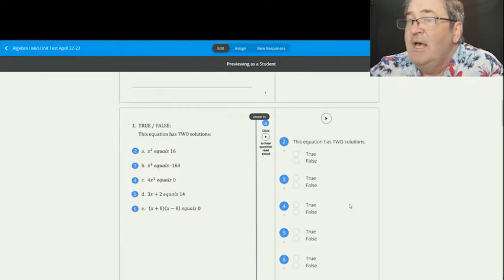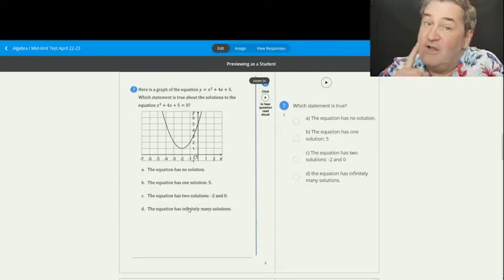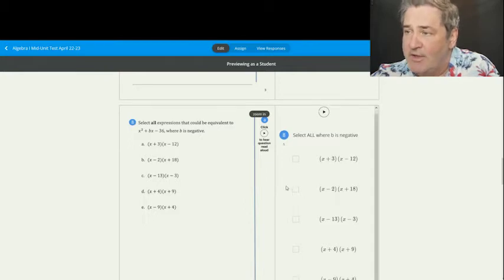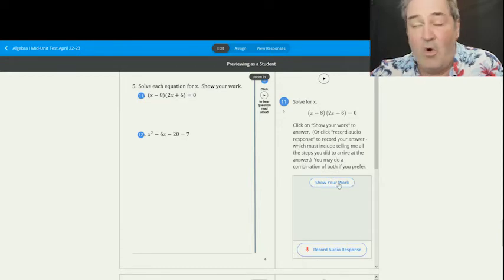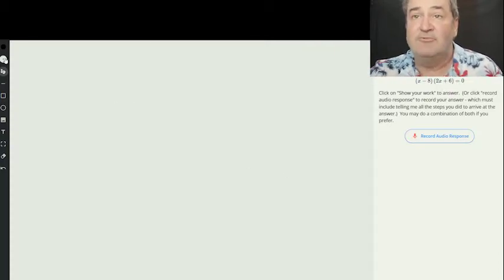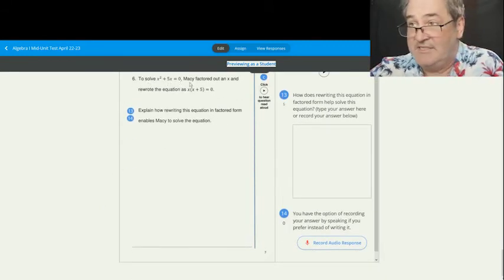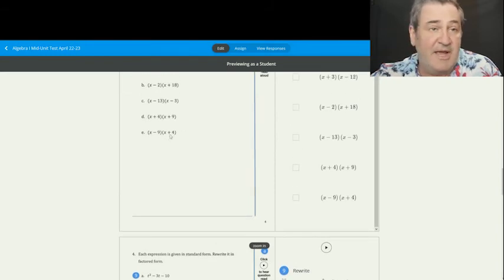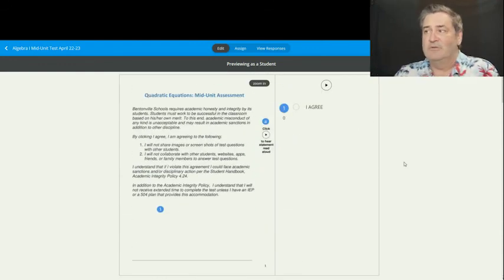Algebra April 22-23 Test Instructions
Here is a short video giving instructions for the test.